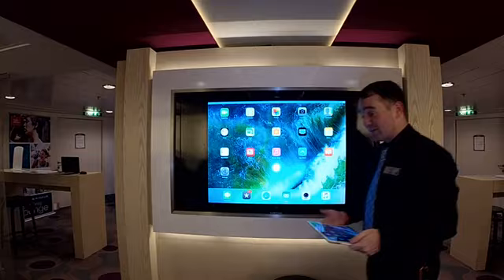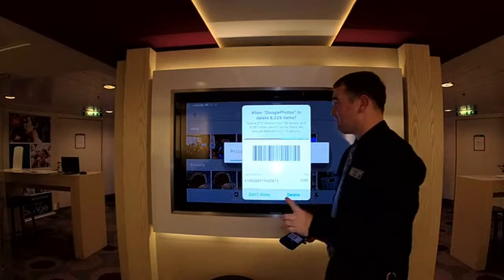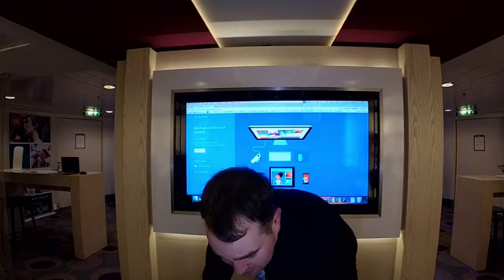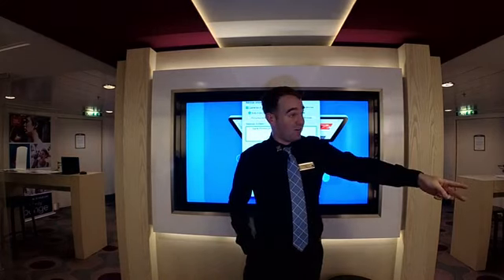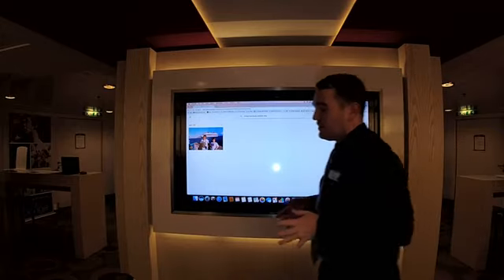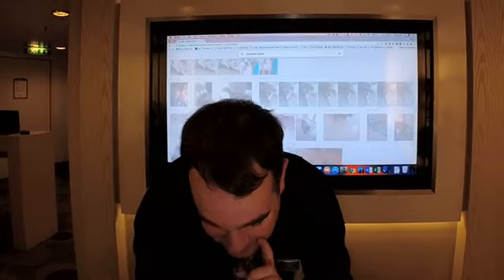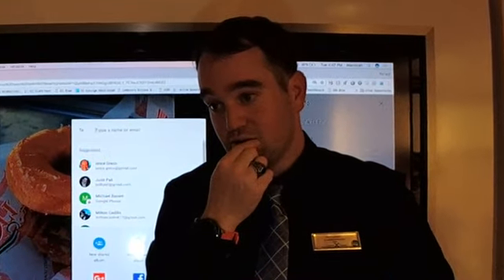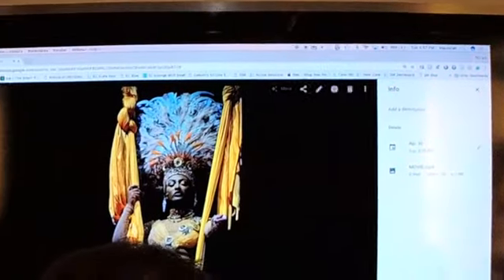Get Going With Google Photos